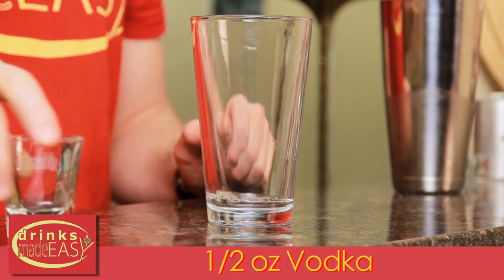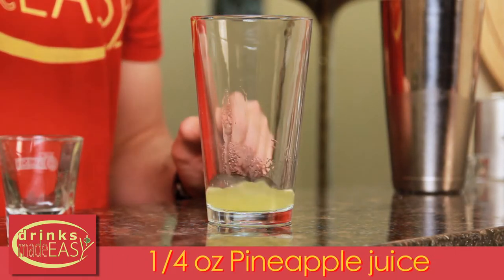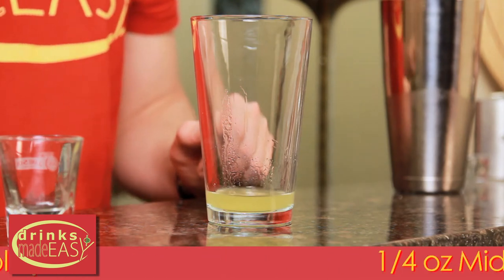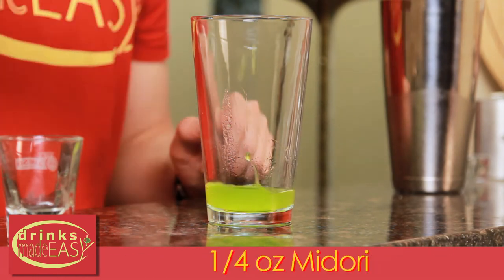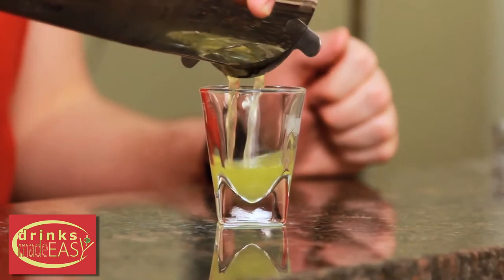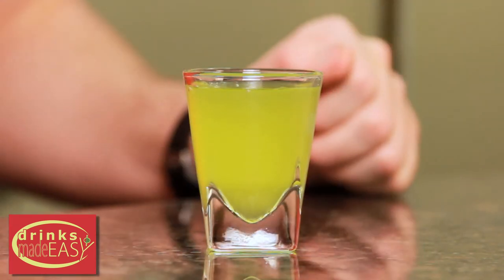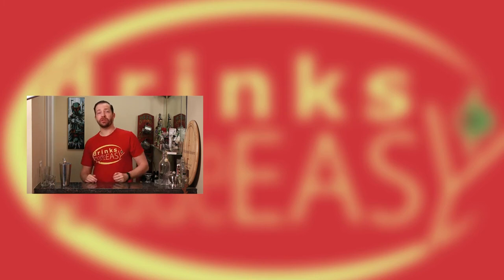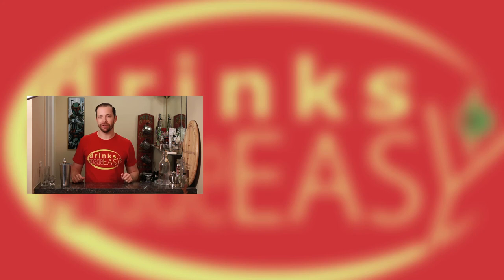How To Make A Melon Ball Shot | Drinks Made Easy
How to make a melon ball shot by Drinks Made Easy. We're back with another video on how to make cocktails at home. This week we bring you the melon ball shot, fruity sweet starter to your evening, party, or happy hour. As for many vodka drinks or shots the combination of midori and pineapple goes down really smooth, so be careful!